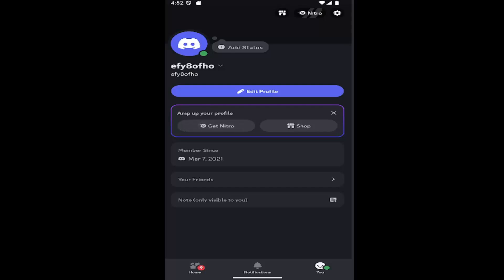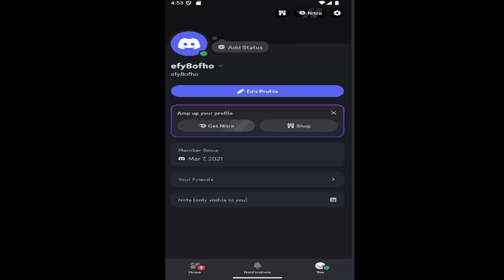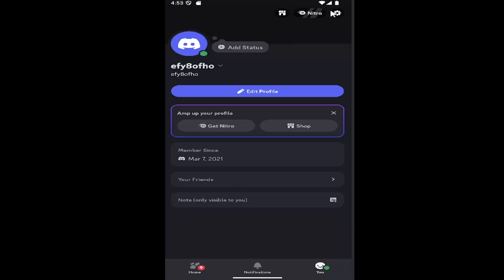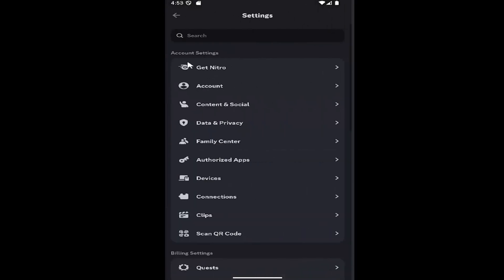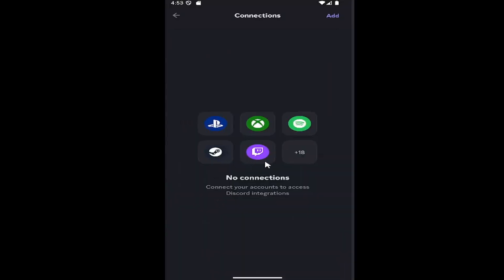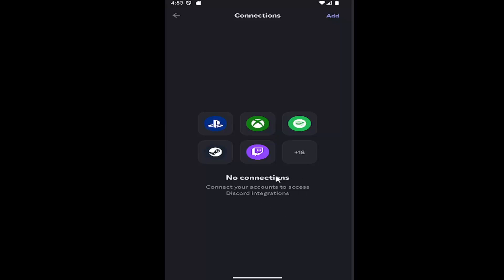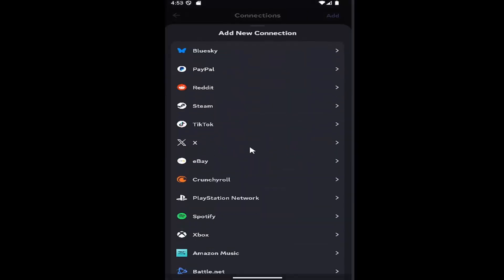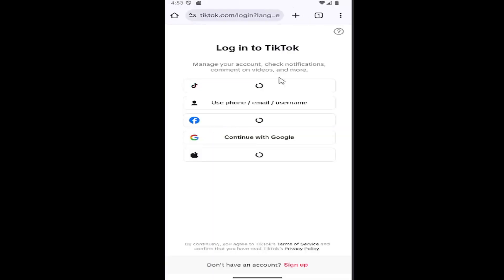How To Add TikTok Link To Discord [Guide]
This guide explains how to add a TikTok link to Discord, allowing you to share your favorite TikTok videos or profiles easily within chats or servers. By simply copying and pasting the link into the message box, Discord automatically previews the content, making it easy for others to engage with the TikTok post. Whether you're sharing a funny video with friends or promoting your TikTok profile, this feature enhances the sharing experience. This tutorial helps you quickly integrate TikTok content into your Discord conversations without needing additional steps.

Issues addressed in this tutorial:
how to add tiktok link to discord
how to add discord link to tiktok bio
how to add your discord link to tiktok
how to add discord server link to tiktok
how to link discord on tiktok
how do i link my discord to my tiktok
how to add a discord link to tiktok bio
how to add a discord link to your tiktok bio
how to add a discord link to tiktok
add discord link to tiktok bio
how to add discord link on tiktok
how to put discord link on tiktok bio